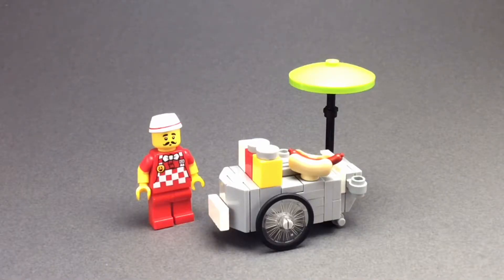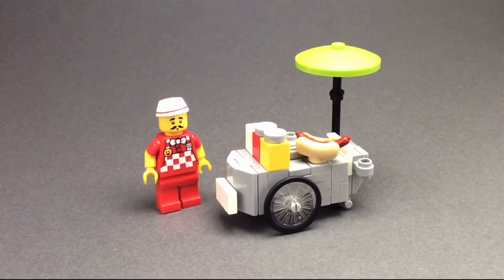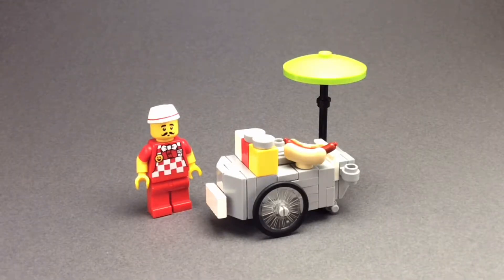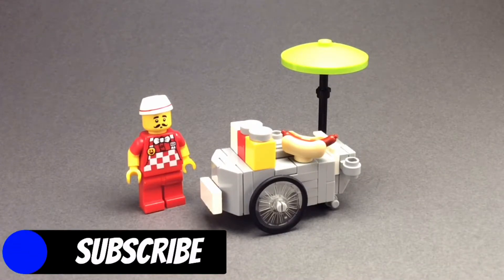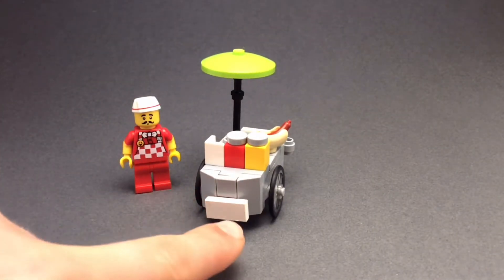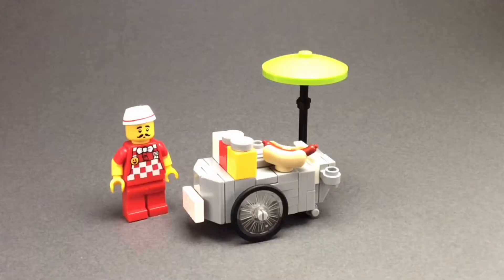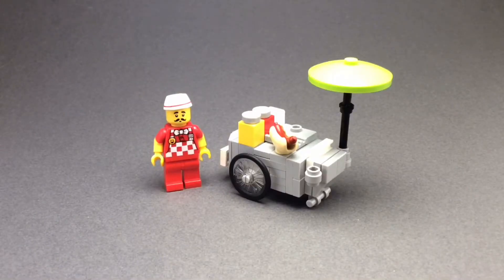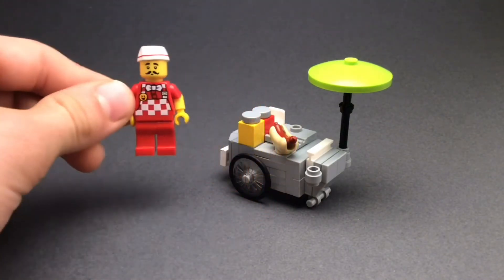Lego custom hotdog stand 🌭